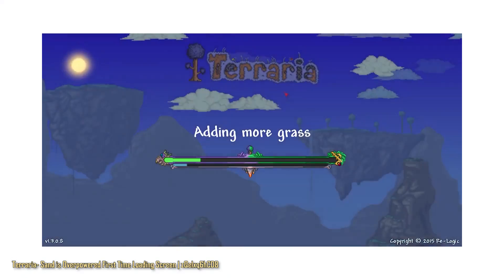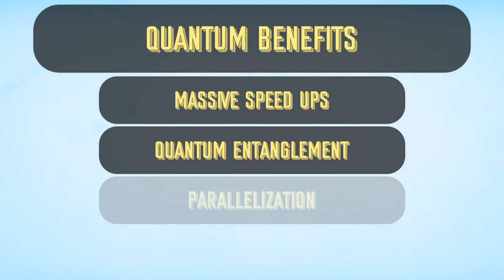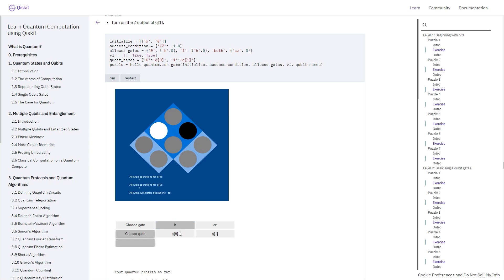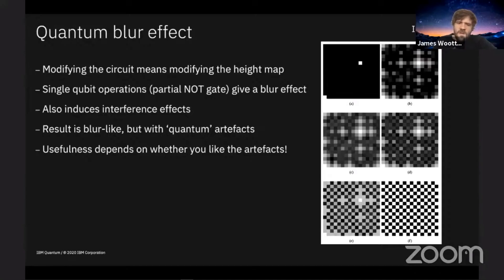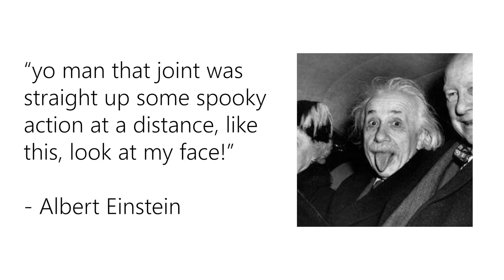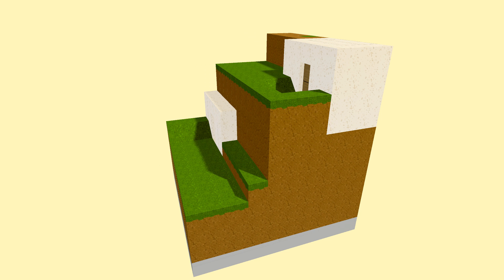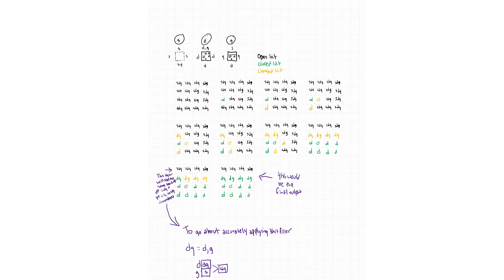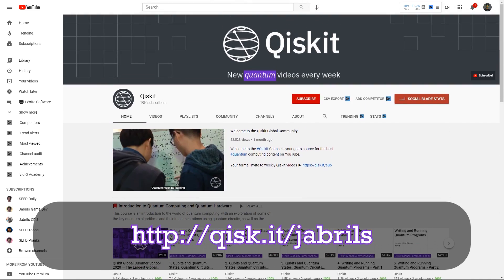Minecraft, But On a Quantum Computer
Quantum computers are right around the corner, so the question must be asked, what could a game like minecraft look like on a quantum computer? We teamed up with @qiskit, who has public Quantum Computers to use to give this a shot. Ended up using the wave function collapse algorithm.